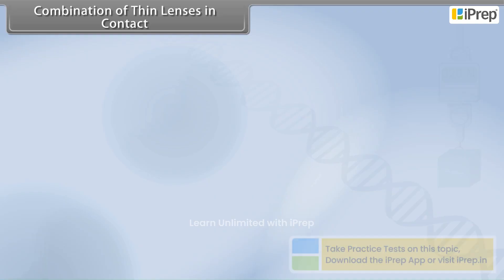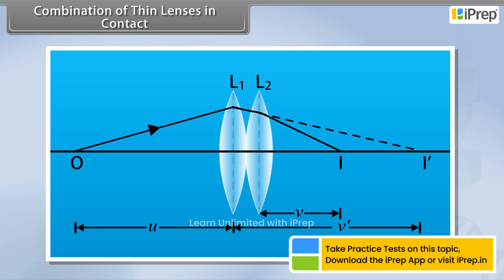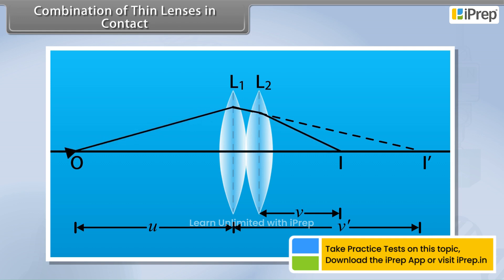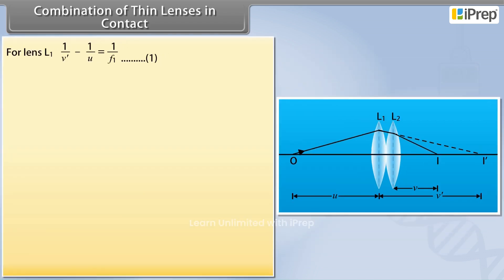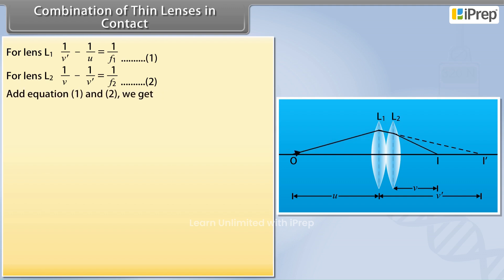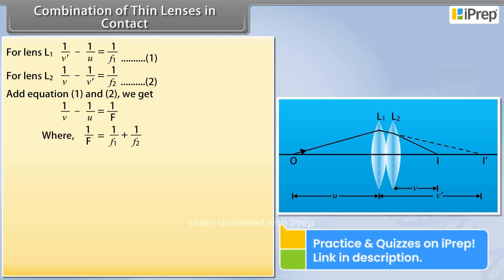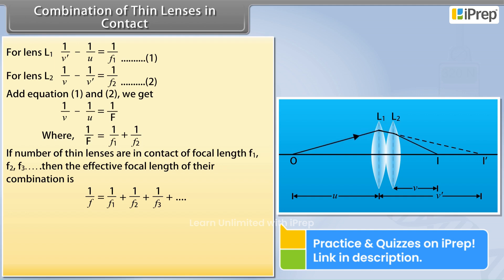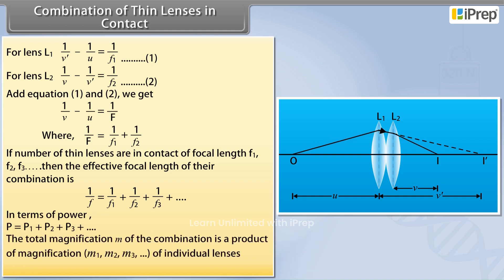Combination of Thin Lenses in Contact | Ray Optics and Optical Instruments | Physics | Class 12th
In this video, we have explained Combination of Thin Lenses in Contact, an important concept in the chapter, Ray Optics and Optical Instruments Physics for Class12th.
iPrep offers rich and comprehensive learning content for Nursery to 12th including:
- Chapter-Wise Assessments
- Syllabus Books
- Notes
- Simulations
- Co-curricular Courses
- Career Orientation